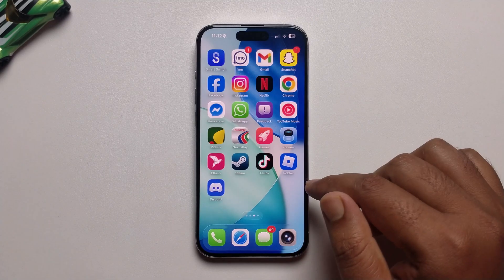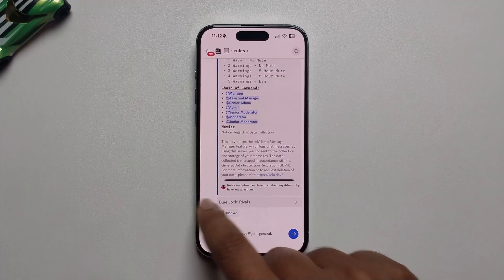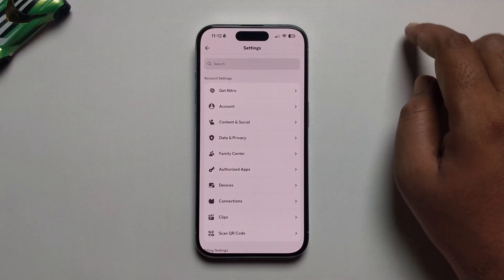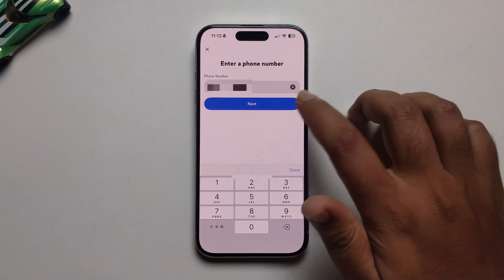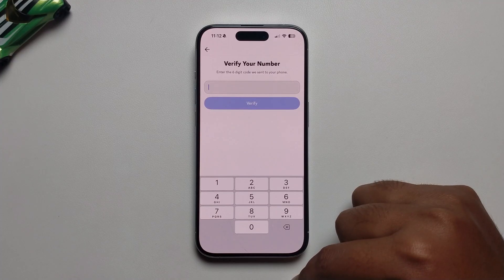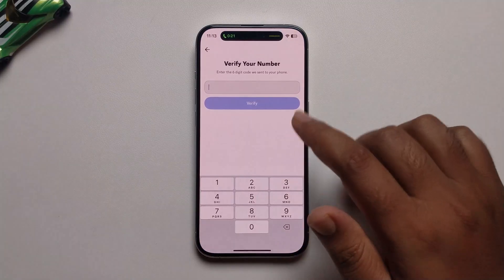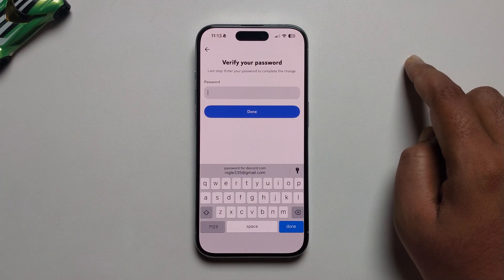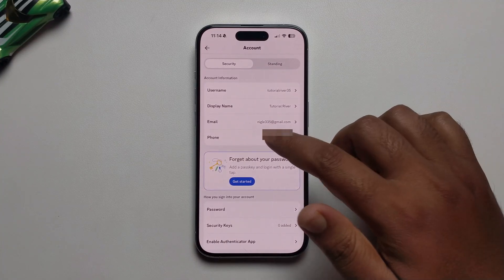How To Verify Phone Number On Discord (Android & iOS)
Follow these steps to update,  Verify Phone Number On Discord. It's super simple, as long as you abide by a few rules.